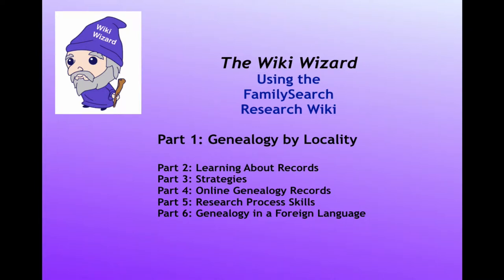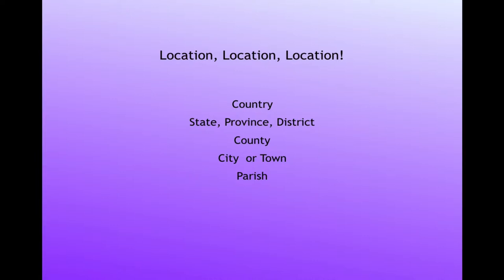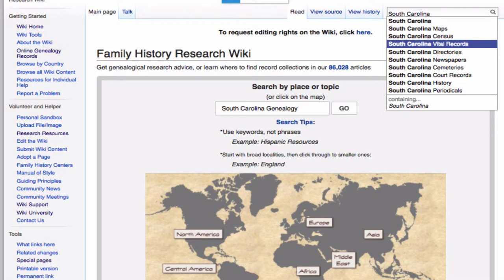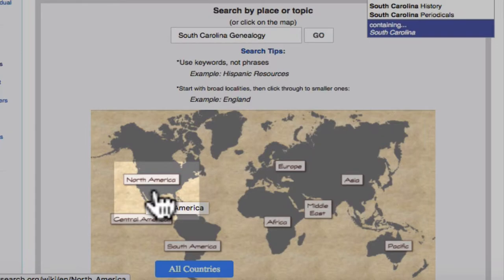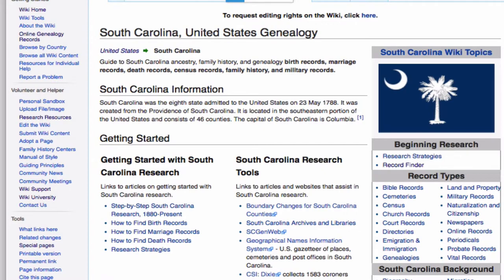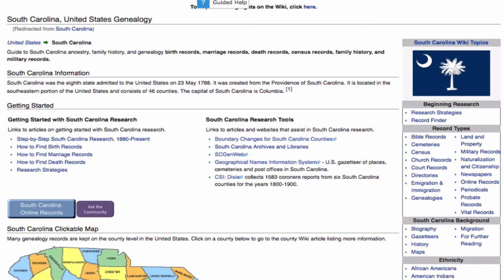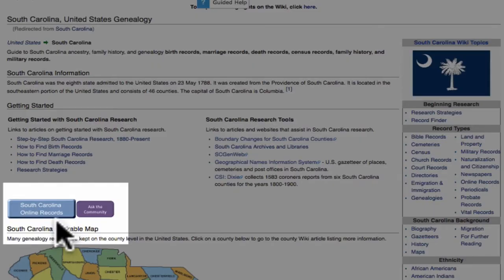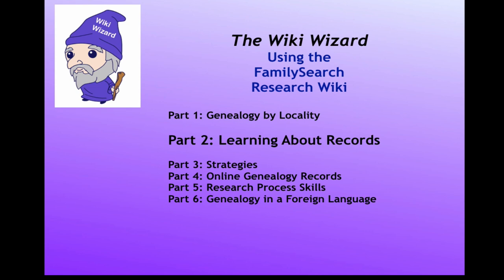FamilySearch Wiki Genealogy by Locality: Part 1 of 6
Learning how to use the FamilySearch Research Wiki to learn locate all the information available for genealogy in a geographic locality. Navigating in the Wiki.  What you will find.